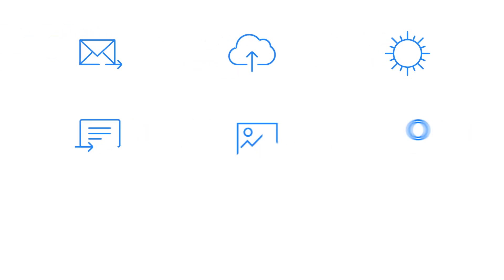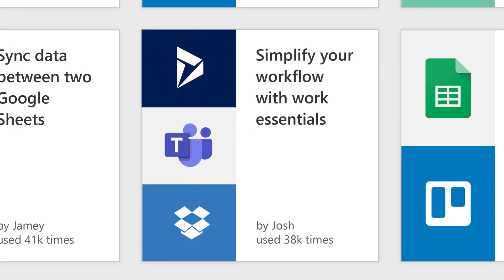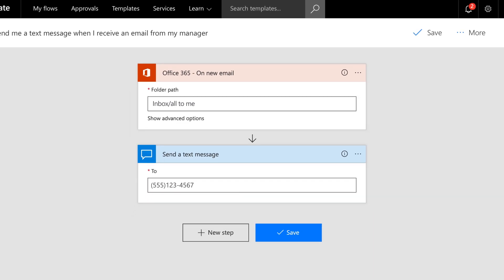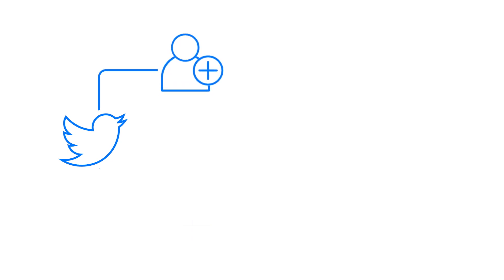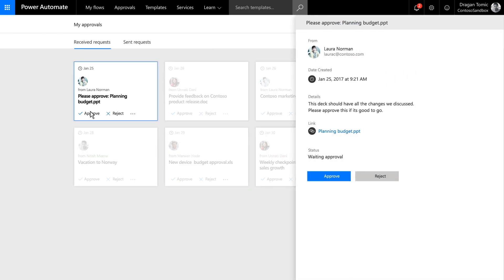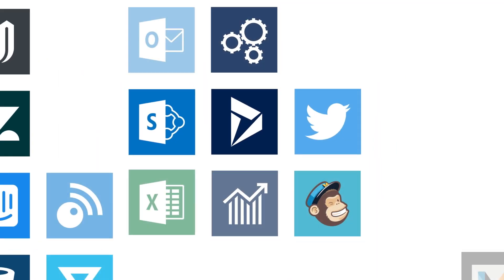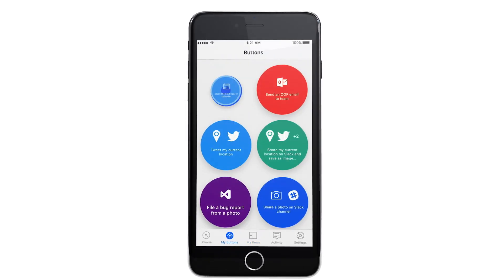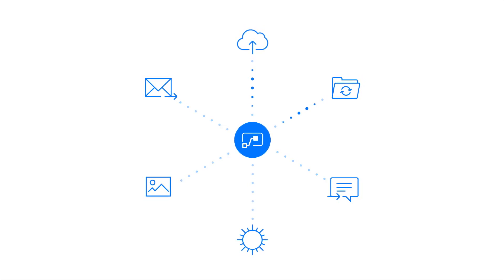Introduction to Microsoft Power Automate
Discover how you can work less and do more. With Microsoft Power Automate, previously Microsoft Flow, you will be able to automate your repetitive daily tasks.